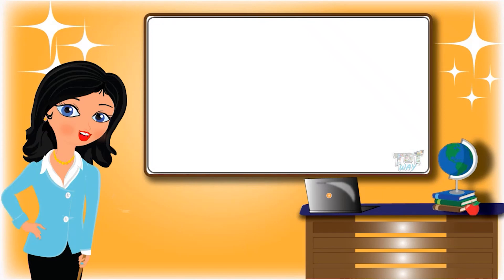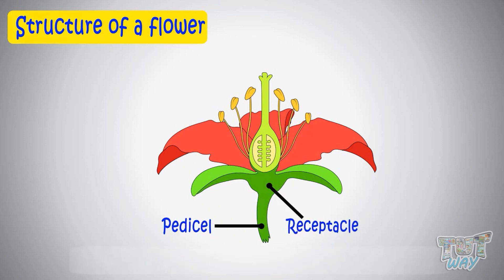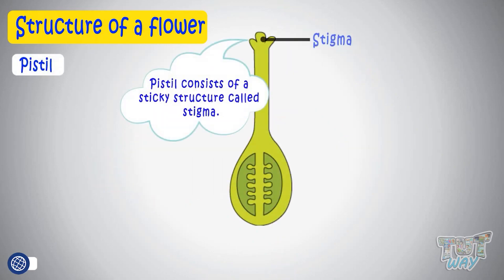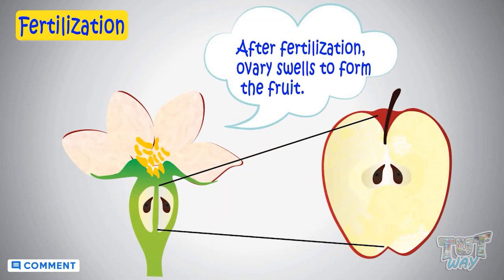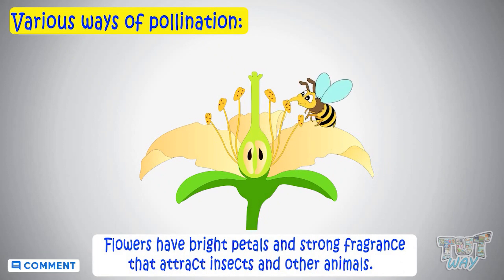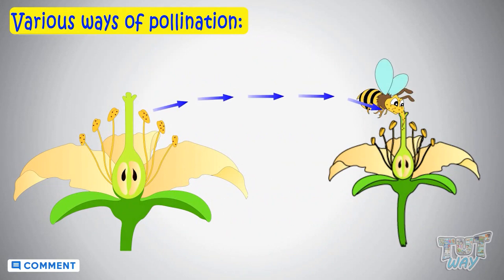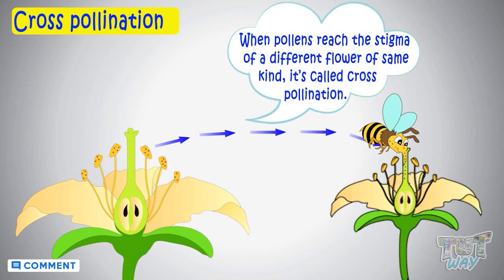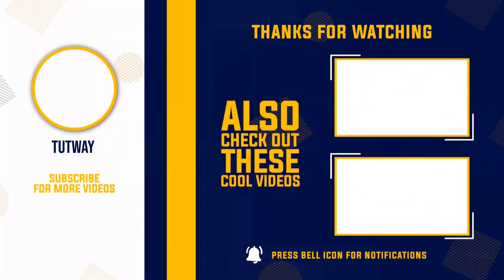Pollination & Fertilization in Plants, Process of Pollination and Fertilisation in Plants | Science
This video covers following topics:

• Pollination
• Fertilization
• Self Fertilization
• Cross Fertilization
• Structure of a Flower
• Various Ways of Pollination
Fertilisation